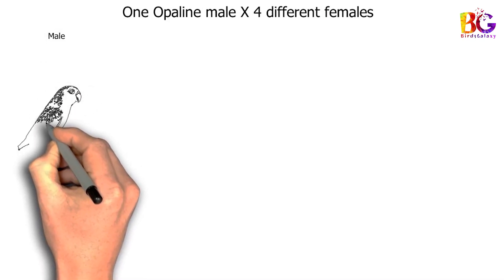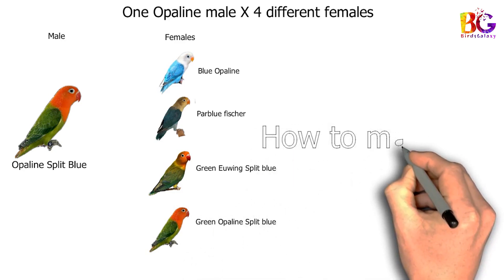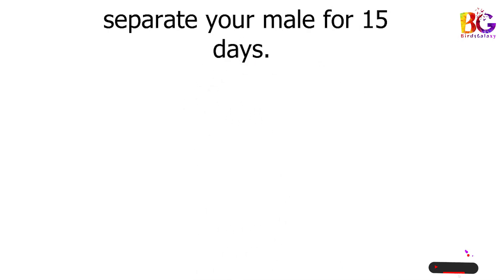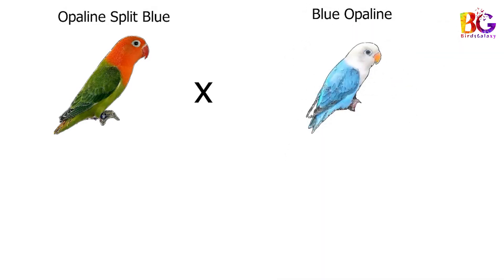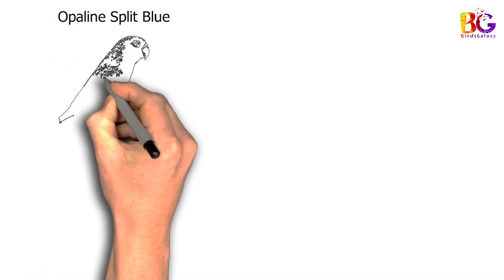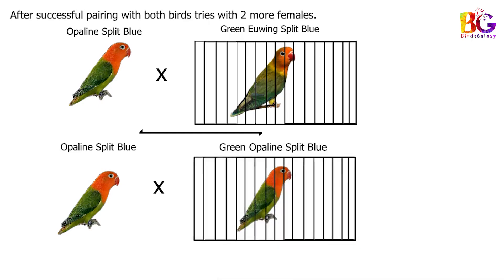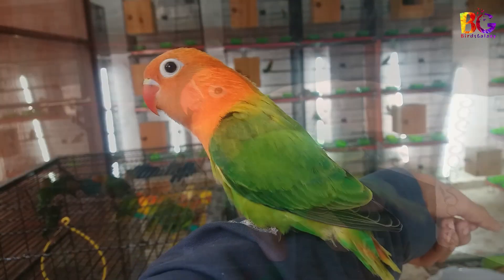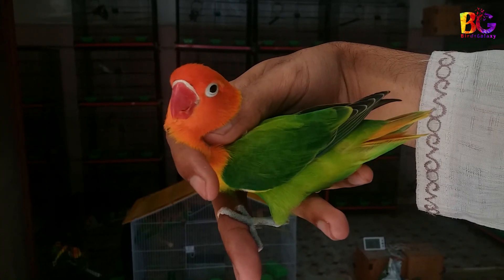How I used One male Opaline with 4 Different Females | Parblue | Blue opaline | Euwing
In this video, we will show you how to manage One Opaline male with Different females in a Breeding Season. euwing Blue_opaline parblue ..